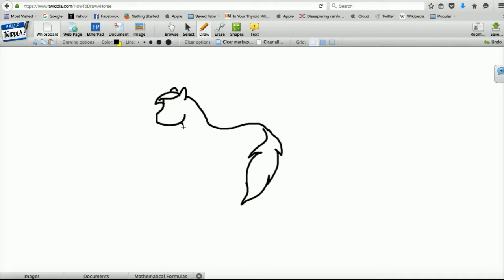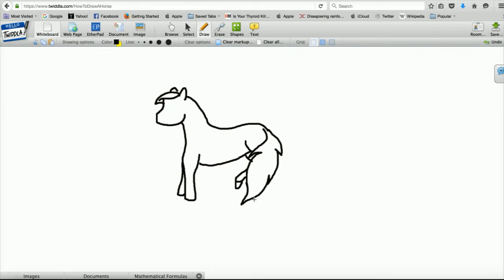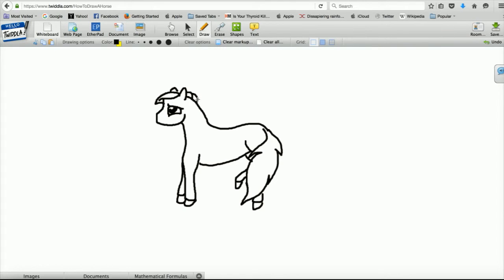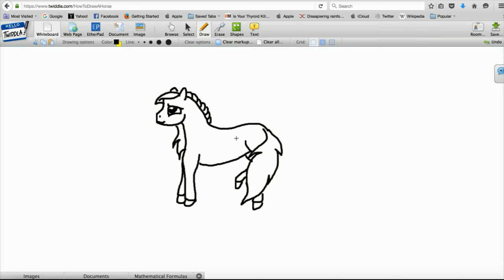Charlotte — How to draw a Paint Foal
In this video I will teach you how to draw a Paint Foal. I also have other drawing lessons for various animals. Like: foxes, horses, birds, whales, dolphins, flying fish, and more.